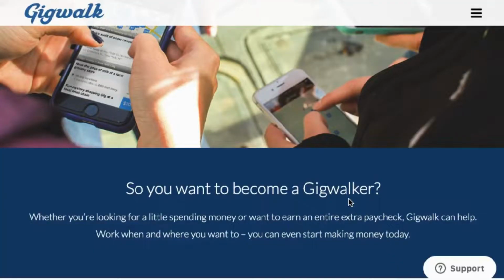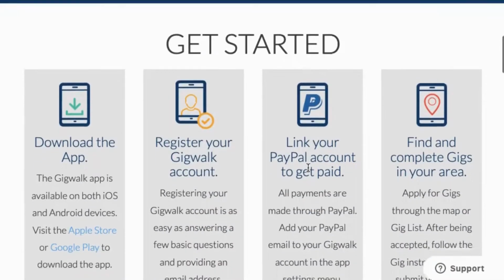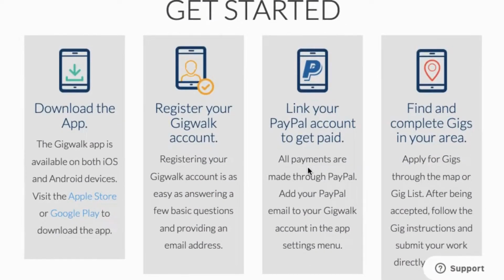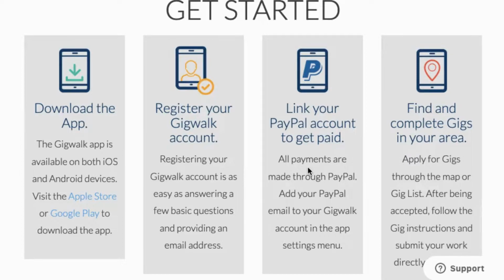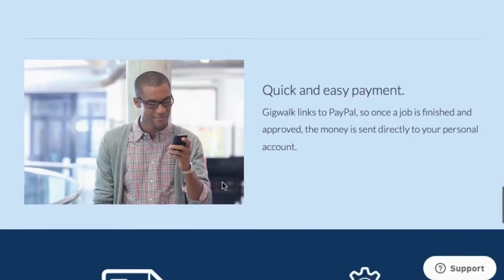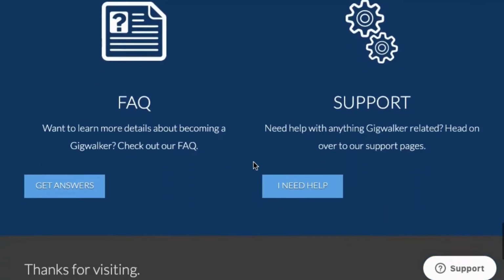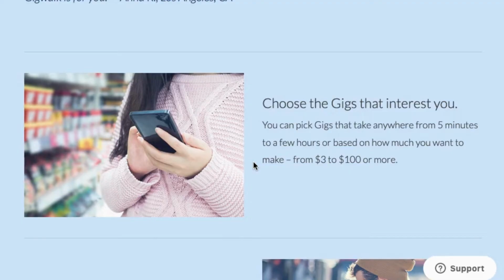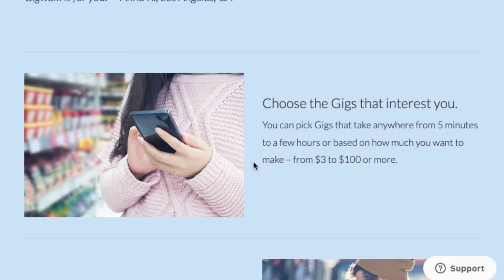Make $100/Day Taking Pic Using Phone *Free PayPal Money *| Make Money Online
💥 MAKE BIG MONEY HACKS: 🔥

🔥 Other Recommended Methods To Make Money Fast 🔥

Earn from Your Photos!

Get Paid To Walk. No Money out of pocket. It doesn't get any simpler than this

The Key To NFT Flipping Millionaire Lifestyle Is In Your Hands ( Once in a lifetime opportunity )

To follow more ways to Make Money Online